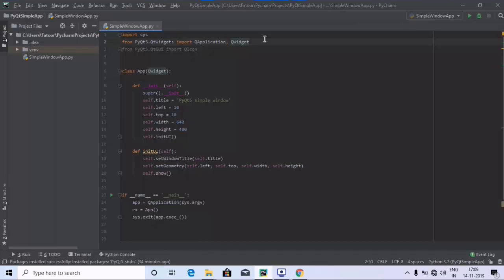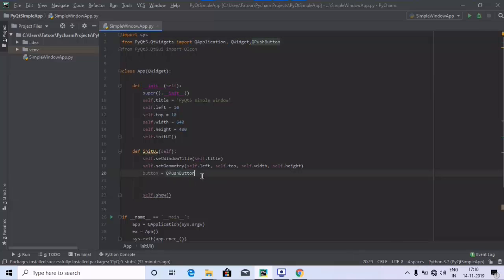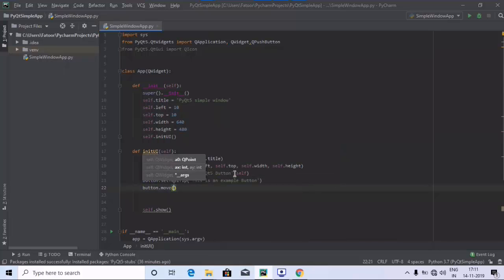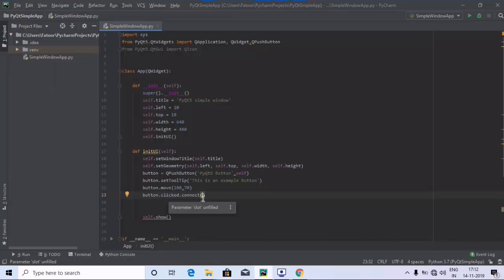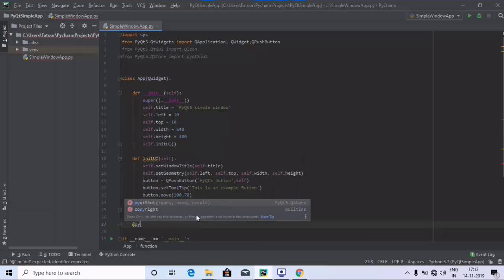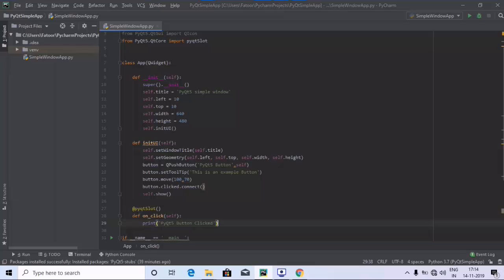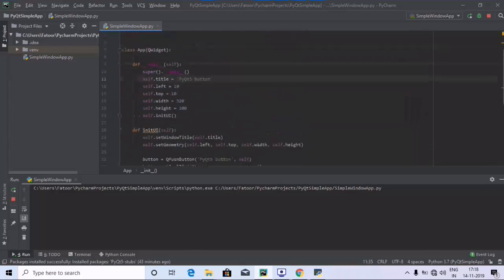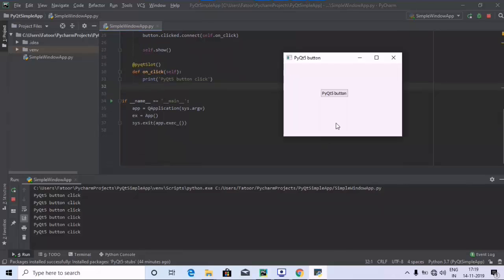PyQt5 Textbox - QLineEdit Widget